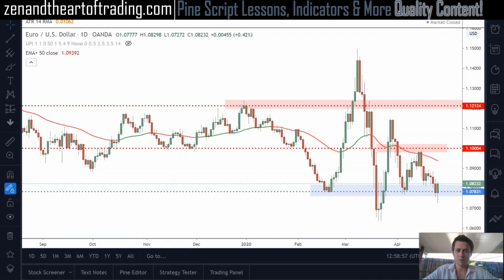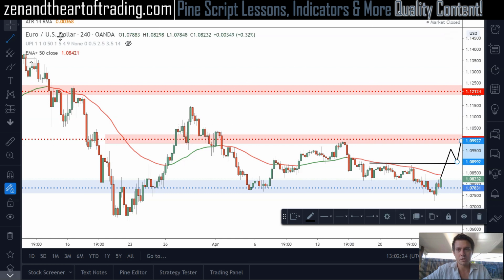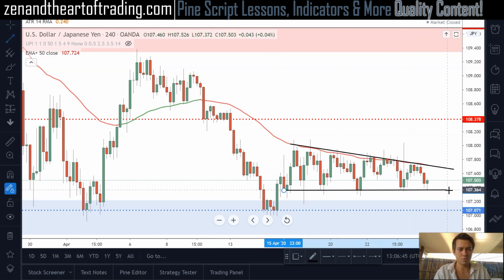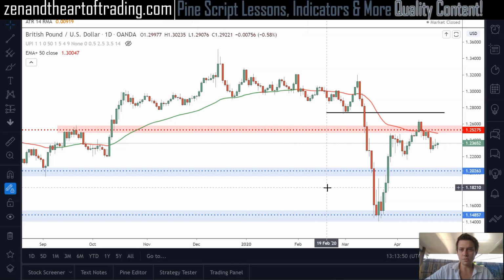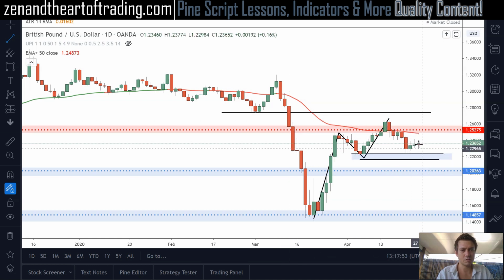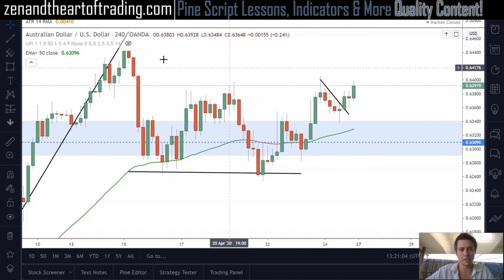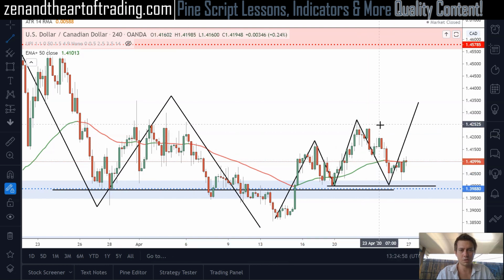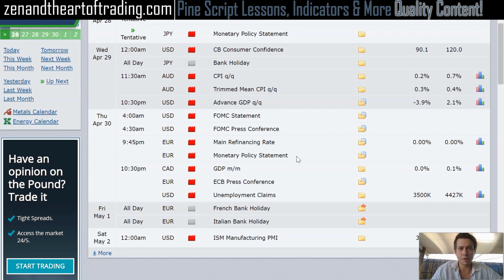FOREX MARKET ANALYSIS - 26th April 2020 | Some Backyard Analysis!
In this weekly video series I break down the major forex pairs for the coming week using top-down analysis - including EUR/USD, USD/JPY, GBP/USD, AUD/USD and USD/CAD. Good luck out there traders!

If you're interested in learning the basics about forex trading then check out my trading mentor Steven Hart's training program over

for more forex and trading psychology tips!